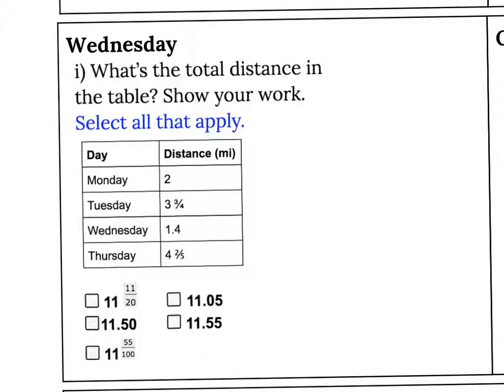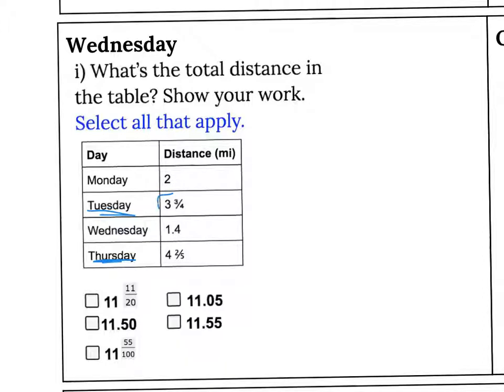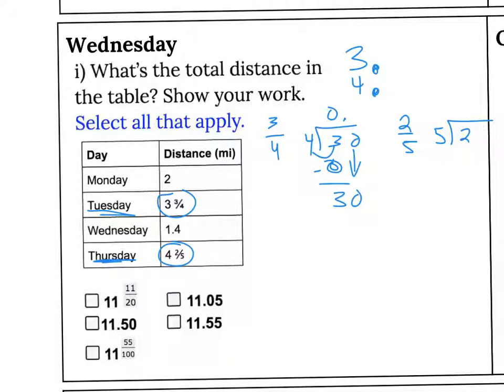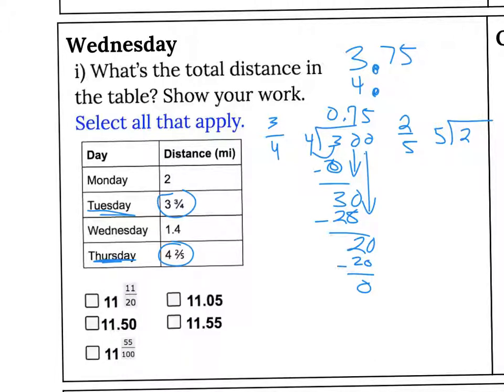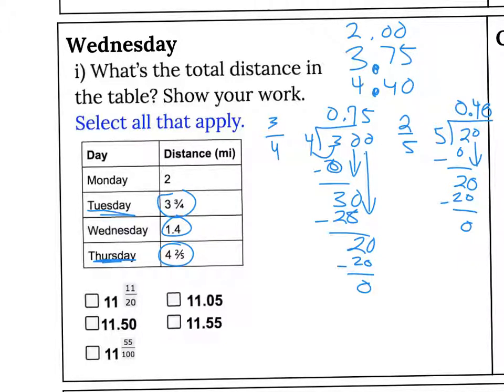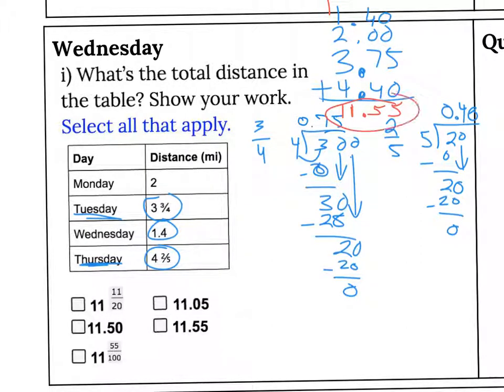Post Test Unit Review Wed. Section